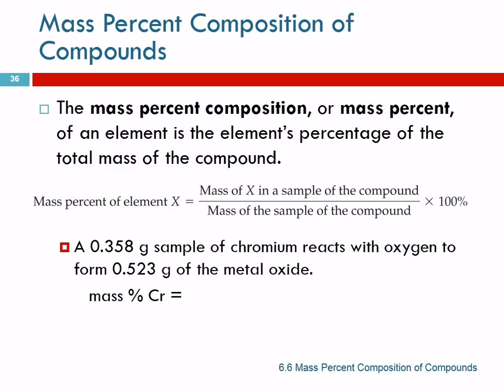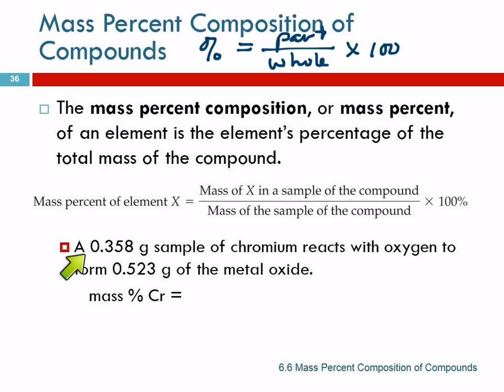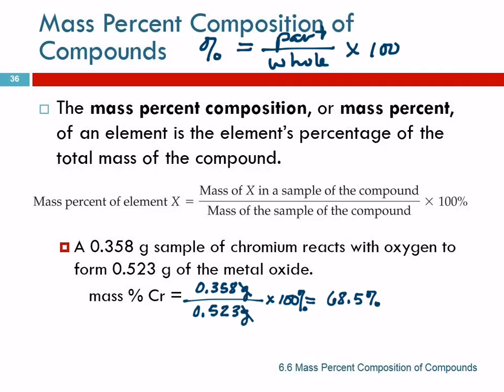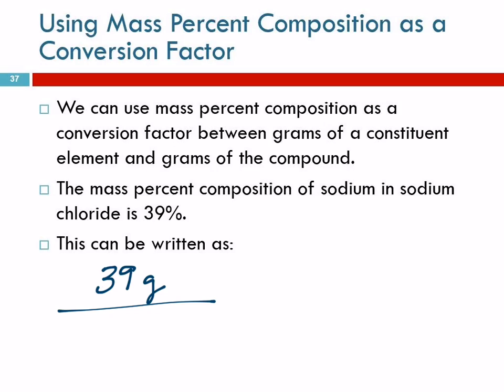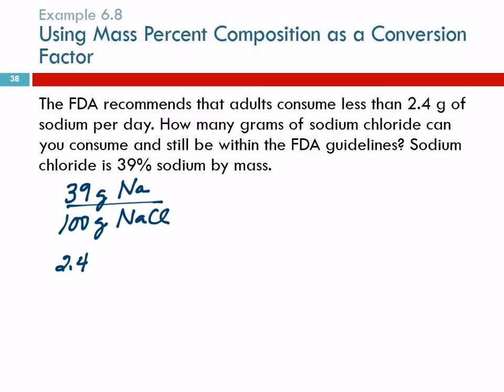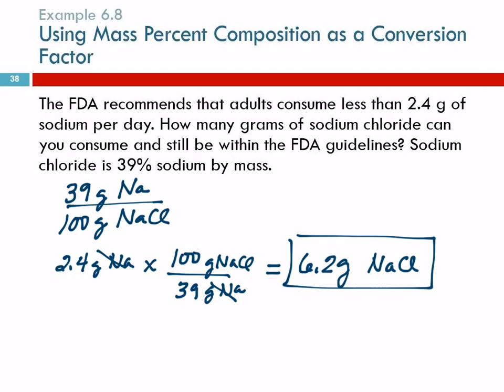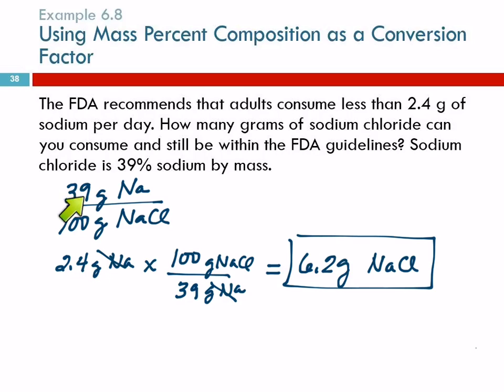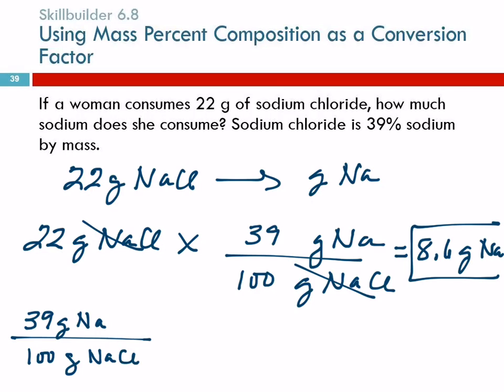6.6 Mass Percent Composition of Compounds